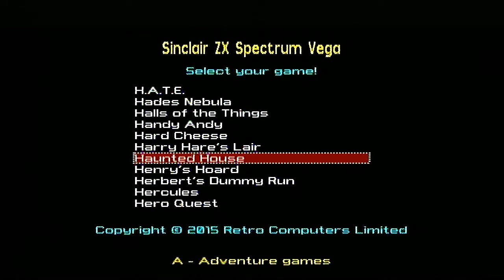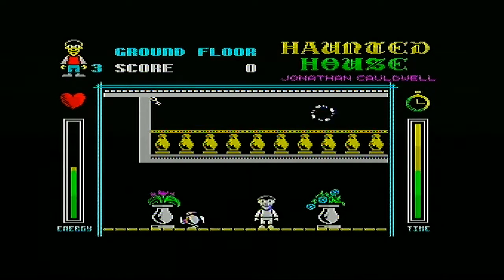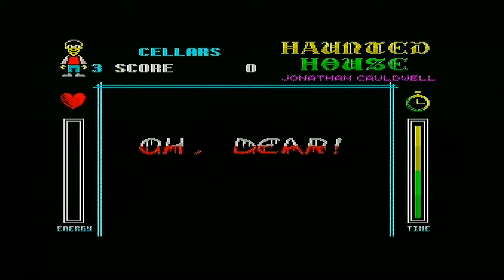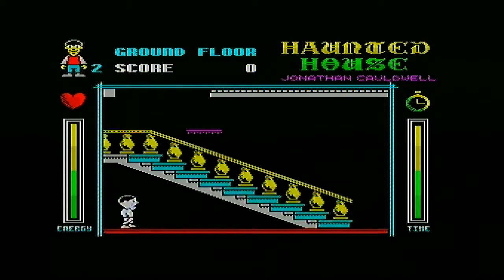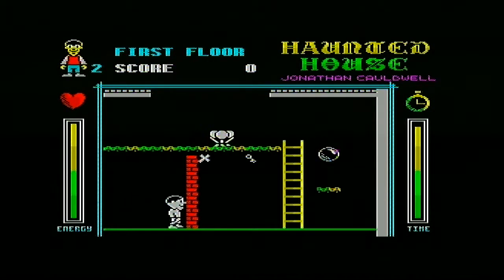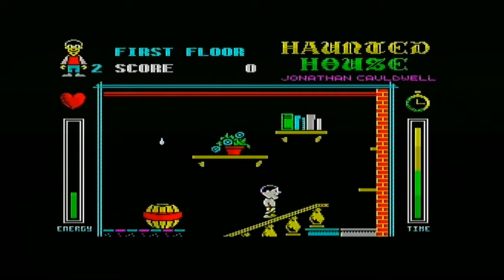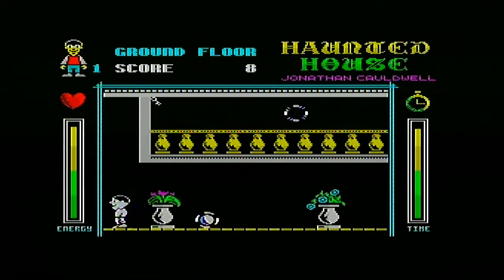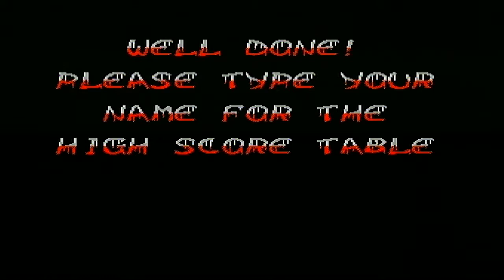ZX Spectrum Vega Games - Haunted House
I play Haunted House, great platformer